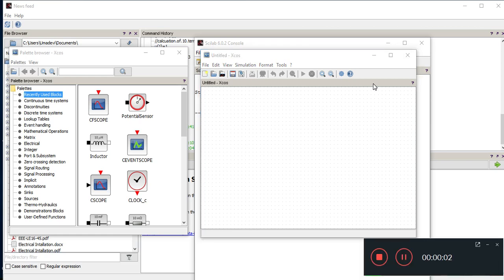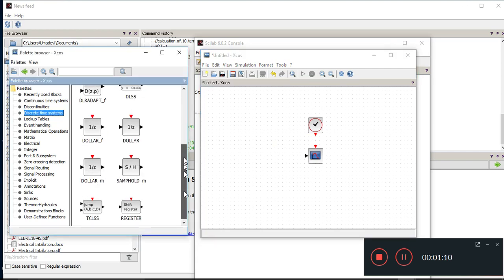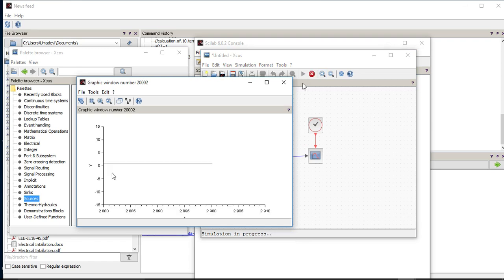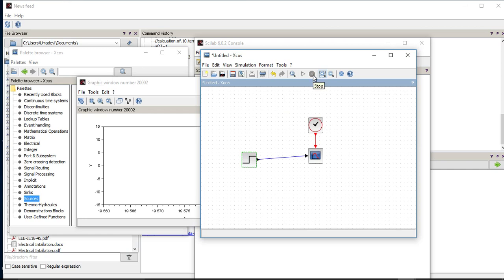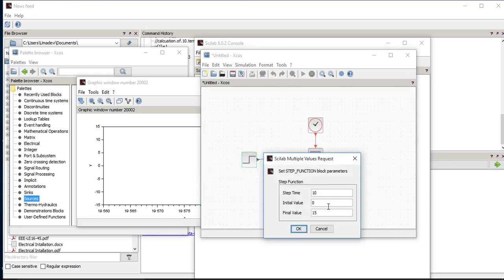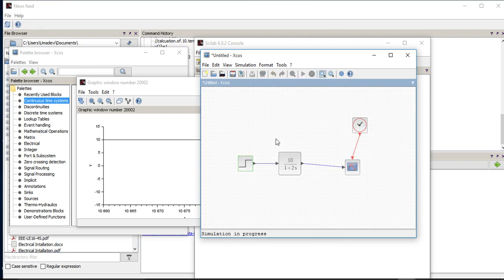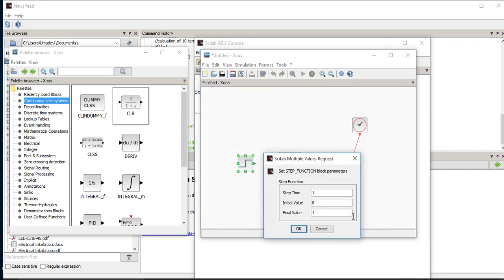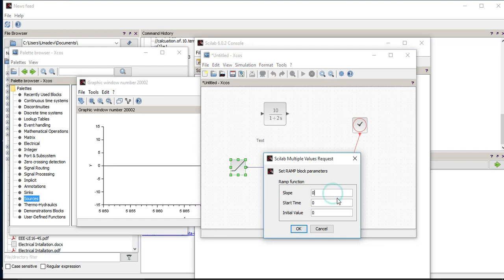Working with Scilab Xcos | Ramp signal| Telugu Electricalforu | Maniramakrishna